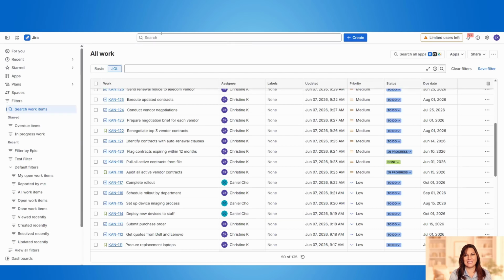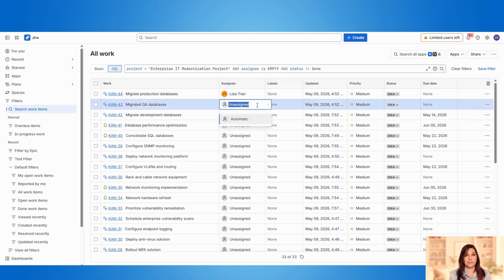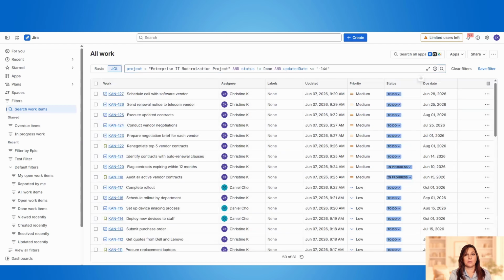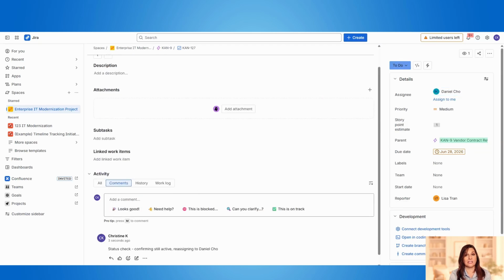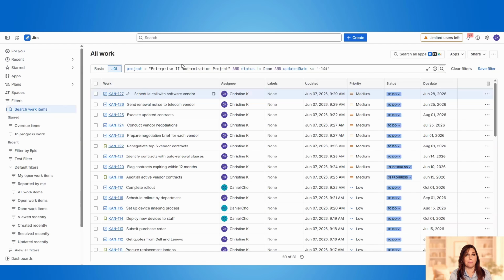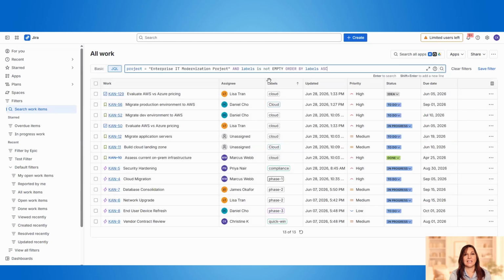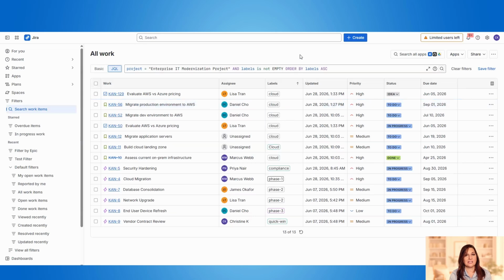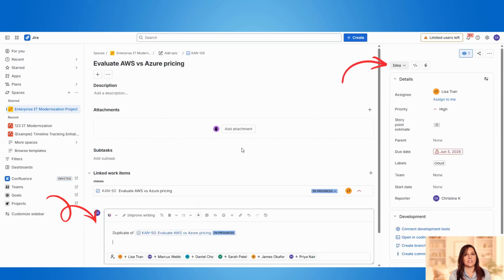Forgotten Tickets? Run This Query and Watch Them Appear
Streamline your project ticket management by cleaning up unassigned tickets and resolving stale issues effectively. Learn specific steps to organize your backlog.

This guide helps project managers and team leads improve efficiency by identifying and addressing project ticket management issues before they accumulate. If your system is full of forgotten tasks, this process provides the clarity needed to keep your workflow moving.

We focus on two main areas: locating unassigned tickets that need immediate ownership and managing scale tickets that have been open for too long. By applying these techniques, you will clear out clutter and ensure that every item in your queue is either being worked on or properly reassessed.